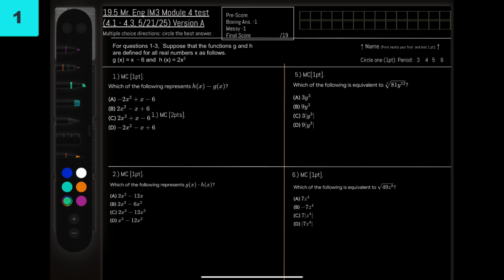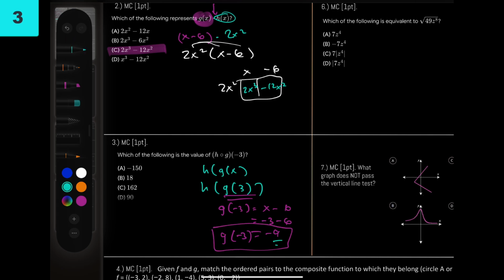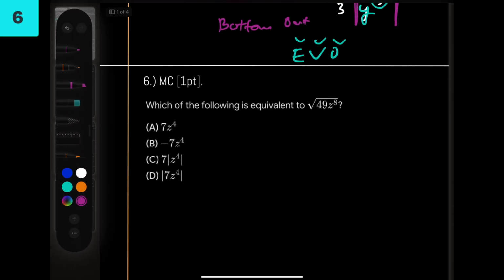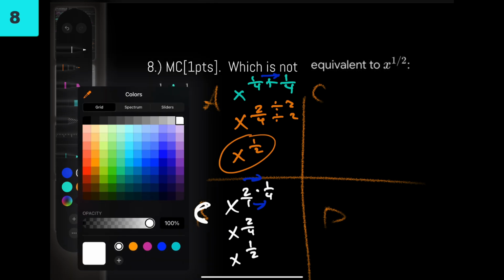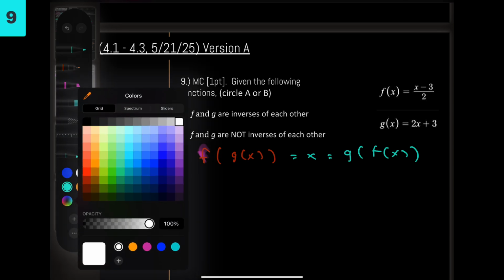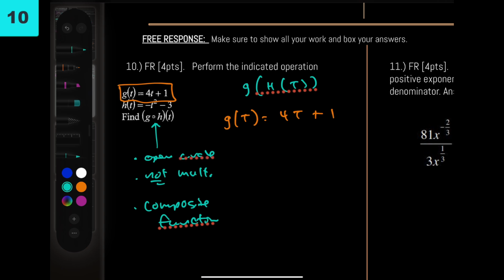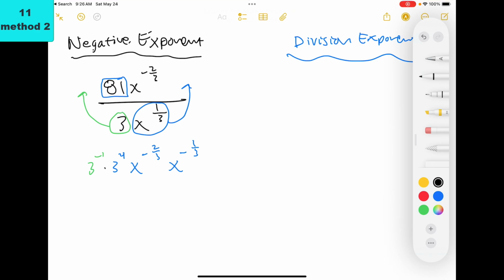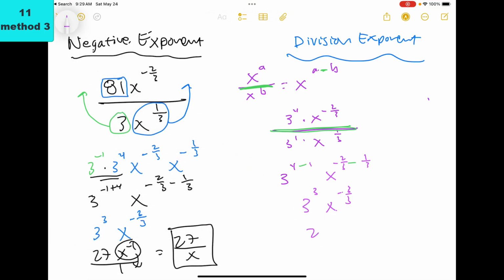19.5 Mr. Eng IM3 Module 4 test (4.1 - 4.3, 5/21/25) Version A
Table of Contents:
00:00 - intro
00:11 - marks, comments, rubric
00:21 - question #1
01:10 - question #2
01:59 - question #3
02:57 - question #4
03:54 - question #5
05:02 - question #6
05:57 - question #7
06:39 - question #8
09:21 - question #9
11:23 - question #10
13:12 - question #11